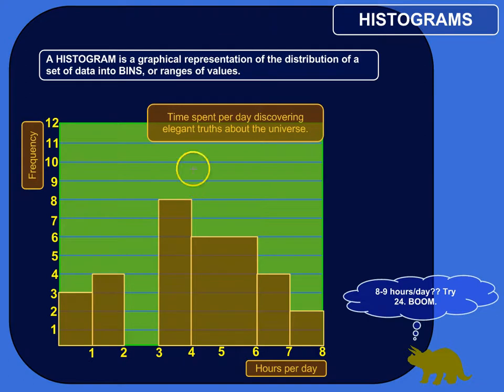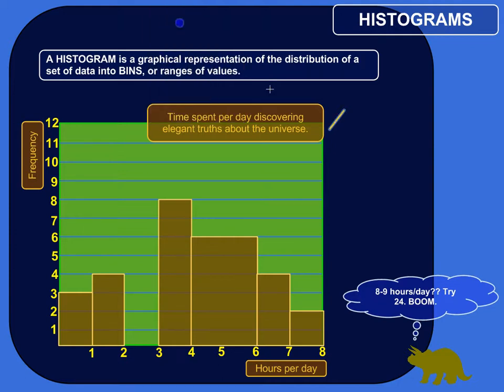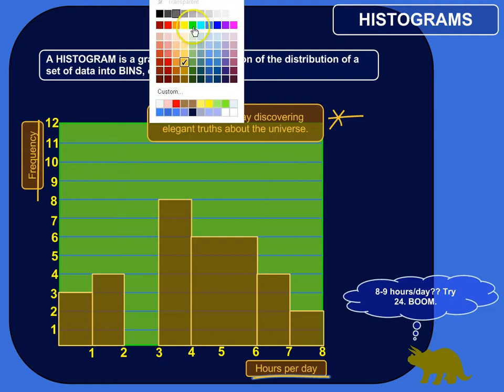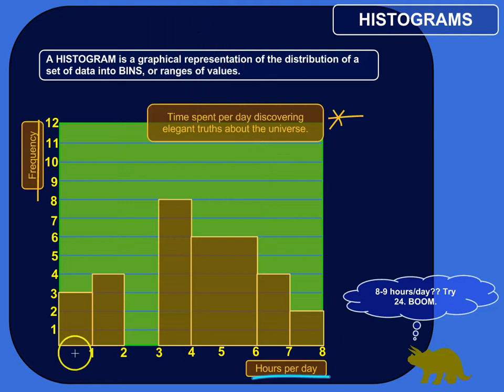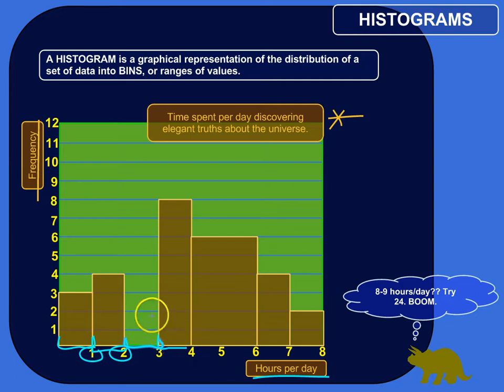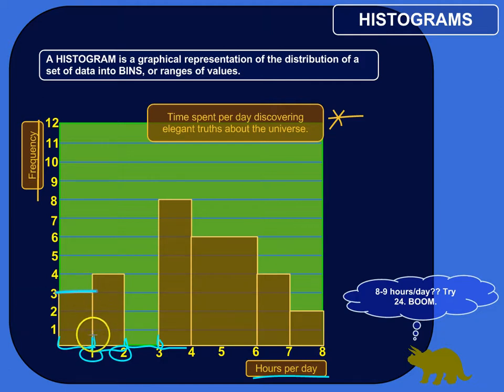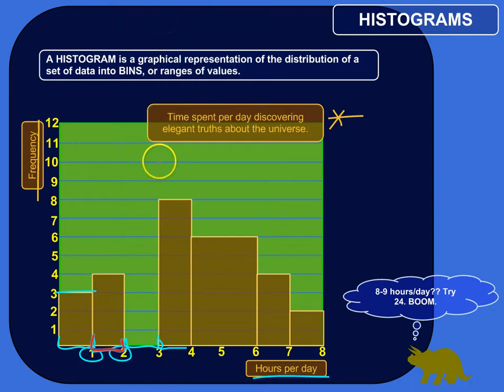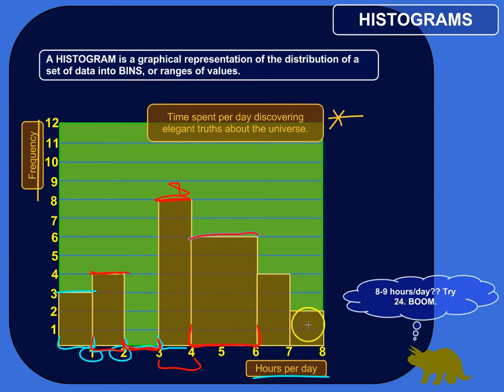How to Understand a Histogram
Here's what a histogram is, what it shows, and how to understand what it's telling you!